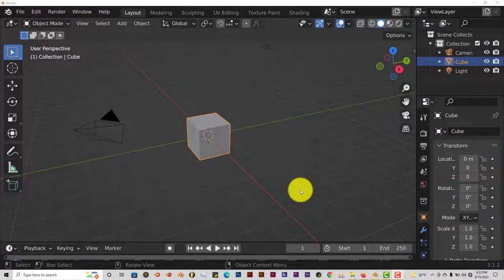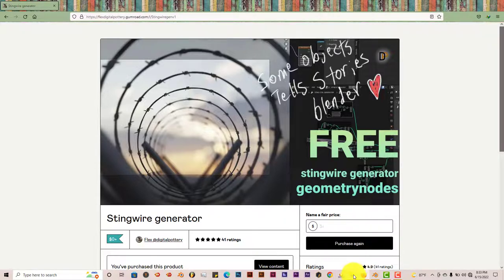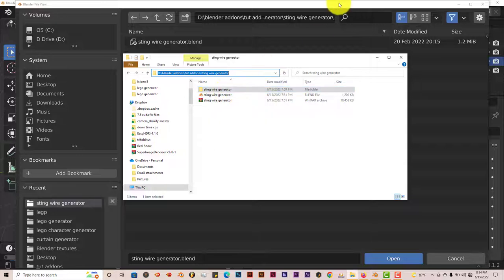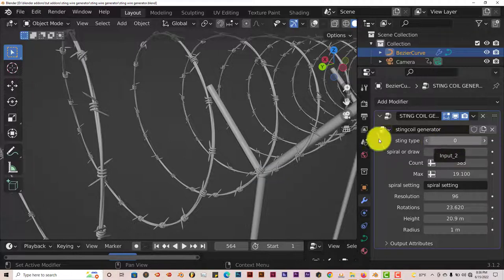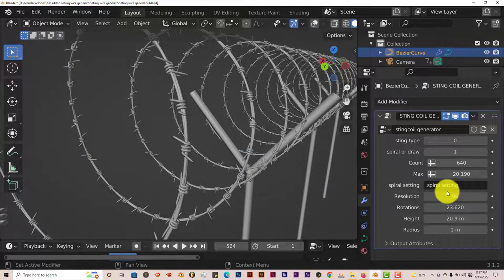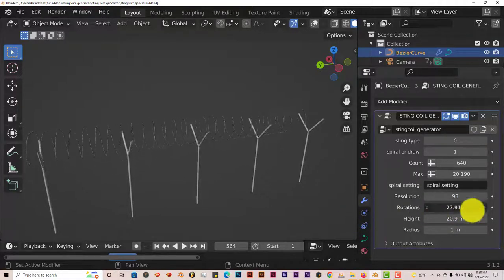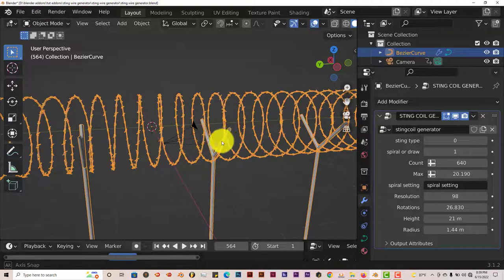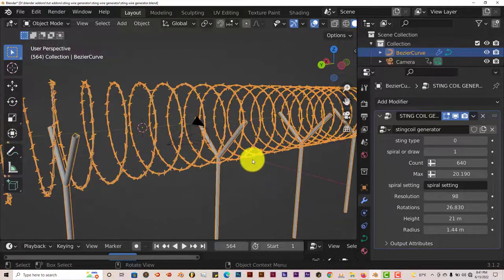Blender Quick Tip: The Stingwire Addon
In this tutorial, you'll be introduced to an easy way to create barbed wire using the free sting wire blend file.